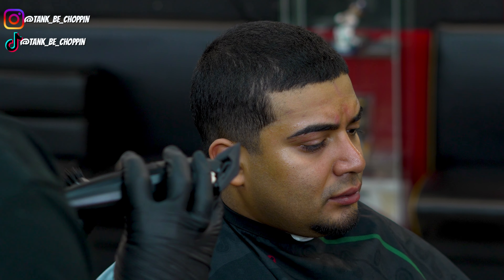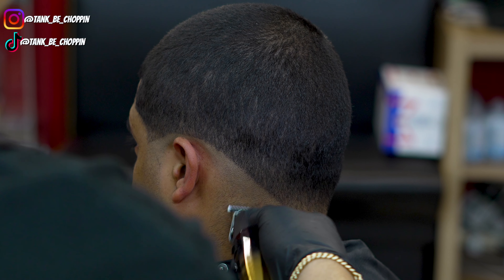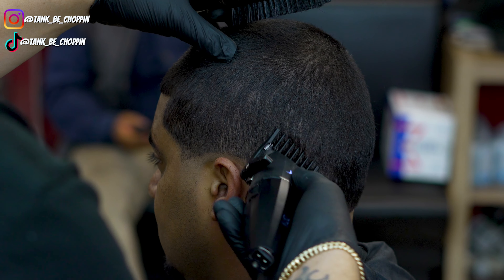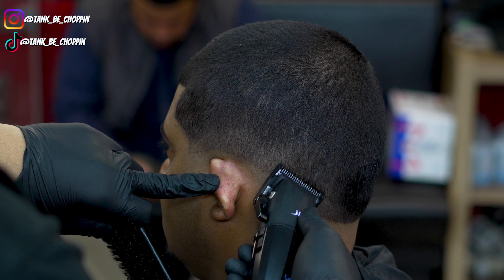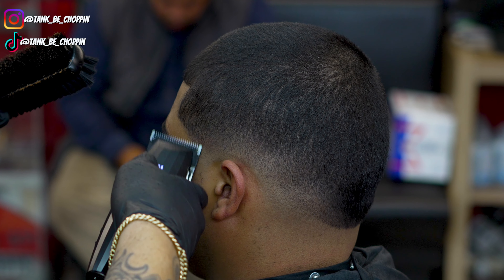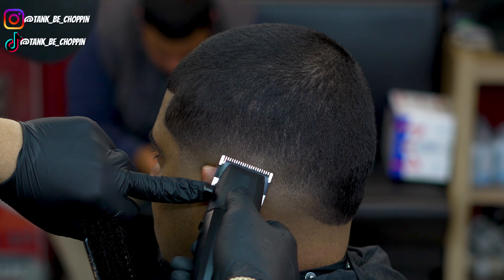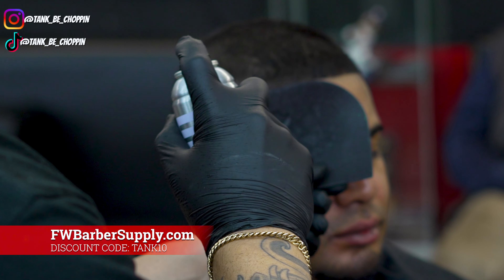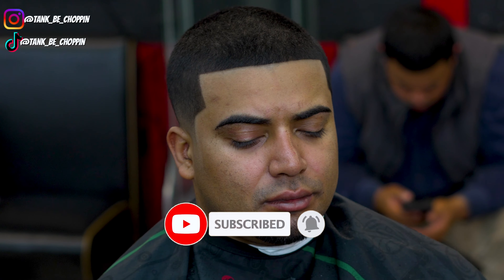How To Do a Low Fade | Detail work is important!!!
In this video I show how to approach a low fade.  Easy step by step tutorial anyone can follow.